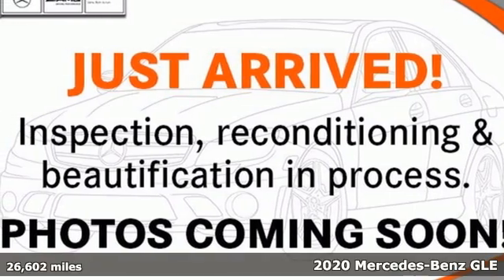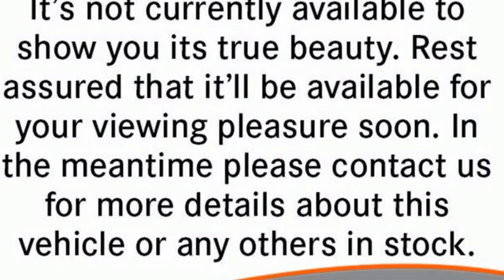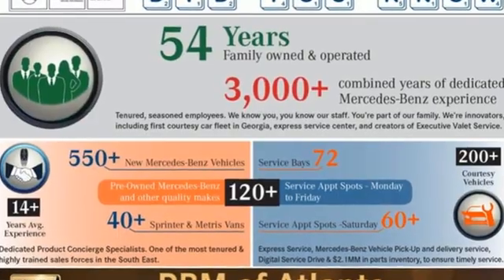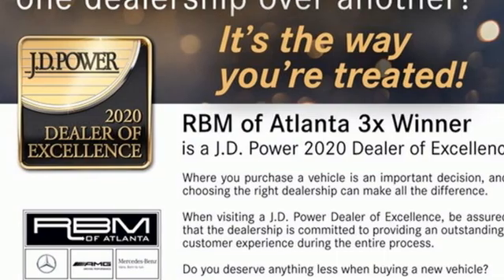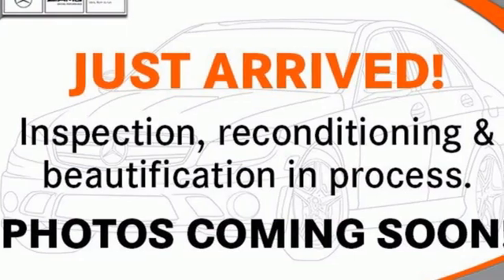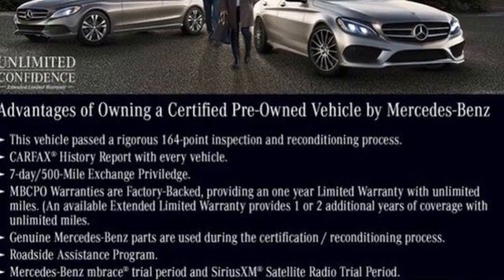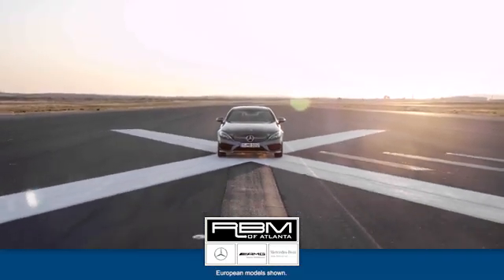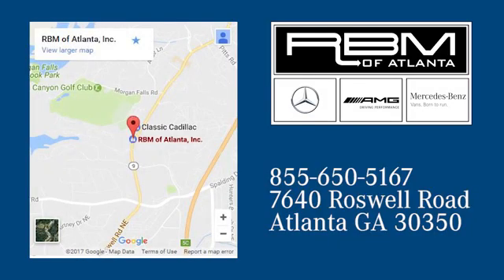Certified 2020 Mercedes-Benz GLE Atlanta GA Sandy Springs, GA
Year: 2020
Make: Mercedes-Benz
Model: GLE
Trim: GLE 350 4MATIC SUV
Engine: 4 2.0 L
Transmission: Automatic
Color: Black
Interior: Black
Mileage: 26602
Stock #: U17513
VIN: 4JGFB4KB4LA075255
CERTIFIED, ONE OWNER, CLEAN CARFAX! WHEELS: 19 TWIN 5-SPOKE (STD), TRAILER HITCH -inc: increased towing capacity, SILVER WHEEL LOCKING BOLTS, PREMIUM PACKAGE -inc: Wireless Charging, Burmester Surround Sound System, Interior Ambient Lighting w/Illuminated Door Sills, SiriusXM radio, 6 month trial, Pre-Wiring for Rear Seat Entertainment & Comfort, 115V Power Outlet, PARKING ASSIST PACKAGE -inc: Parking Package, Surround View System, MBUX AUGMENTED VIDEO FOR NAVIGATION, ILLUMINATED STAR, ILLUMINATED RUNNING BOARDS, HIGH-GLOSS GREY LINDEN WOOD TRIM, BURMESTER SURROUND SOUND SYSTEM. This Mercedes-Benz GLE has a strong Intercooled Turbo Premium Unleaded I-4 2.0 L/121 engine powering this Automatic transmission.*These Packages Will Make Your Mercedes-Benz GLE GLE 350 4MATIC SUV The Envy of Your Friends *BLACK, Window Grid Diversity Antenna, Wide Screen Media Display -inc: two 12.3 digital displays w/touchscreen, Wheels: 19 Twin 5-Spoke, Valet Function, Urethane Gear Shifter Material, Trunk/Hatch Auto-Latch, Trip computer, Transmission: 9G-TRONIC 9-Speed Automatic, Transmission w/Driver Selectable Mode and Sequential Shift Control w/Steering Wheel Controls, Tracker System, Towing Equipment -inc: Trailer Sway Control, Tires: 255/50R19 AS, Tire Specific Low Tire Pressure Warning, Tailgate/Rear Door Lock Included w/Power Door Locks, Streaming Audio, Steel Spare Wheel, Speed Sensitive Rain Detecting Fixed Interval Wipers, Smartphone Integration, Side Impact Beams.*Visit Us Today *Stop by RBM of Atlanta located at 7640 Roswell Road, Atlanta, GA 30350 for a quick visit and a great vehicle!

Address:
7640 Roswell Road